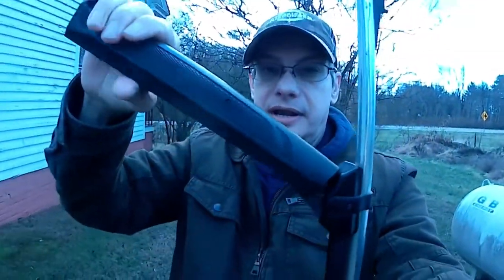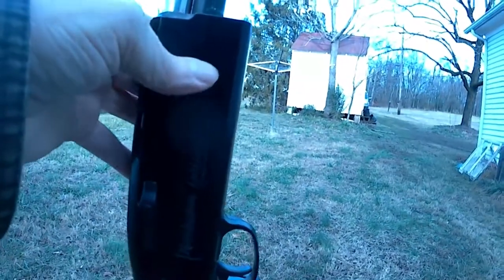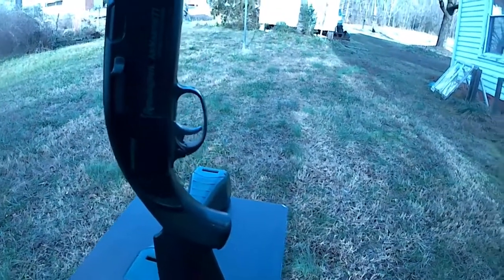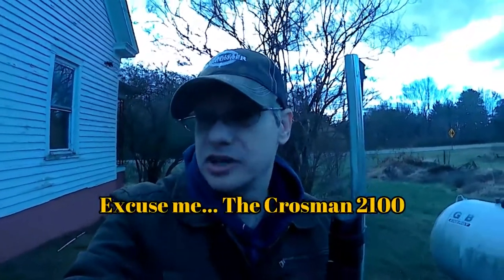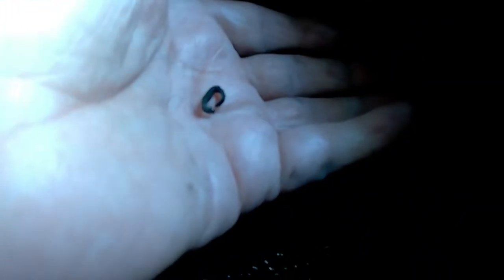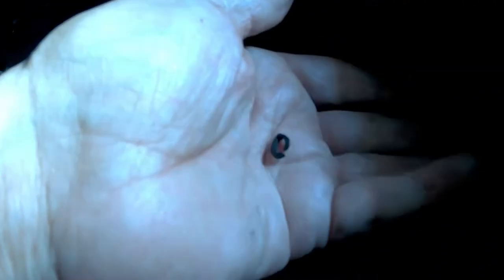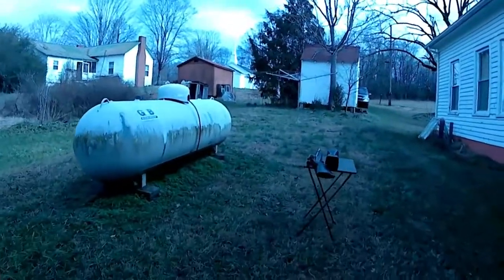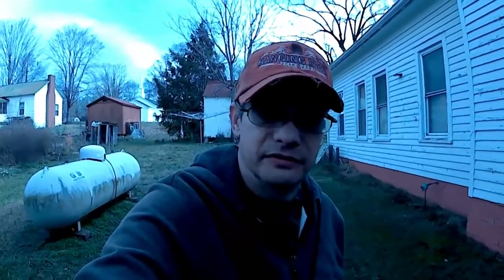Fixing Dads Remington Air Master 77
The Remington Air Master 77 is made by Crosman with the exception of color change (black instead of brown)  it's the same rifle as the old Crosman 766, now the Crosman 2100. I ordered my parts on eBay, the link of the parts I bought are below. The o'ring that blew out just happened to be the o'ring that was mistakenly missing from my valve. He got it in the mail to it immediately, the gun had to stay apart for about five days, but it's pretty easy to work on these.

To assemble and disassemble this rifle you need to check out a video that it has already been done on. Since this is the exact same rifle as the Crossman 766, you can use this guys vid to guide you through it

link to the part and seller I got mine from. This is the economy kit, the price is the best, some prices I've seen for these parts are well, wow, is it made out of gold or do special tricks? But not this guy, good prices, fixed a mistake immediately, and I still need to give him a review after posting this video.